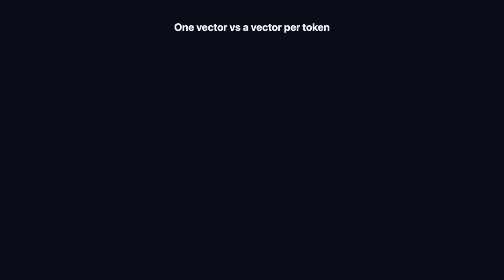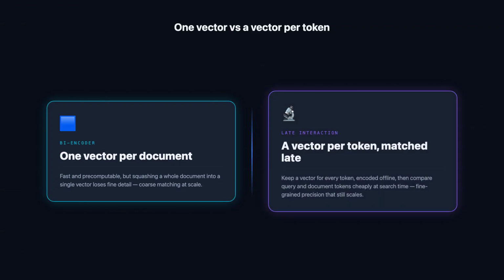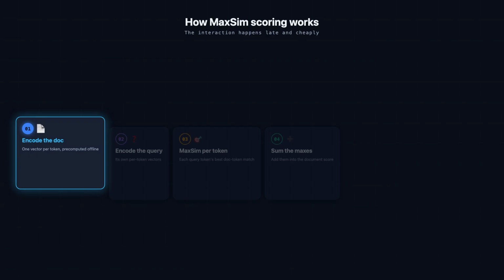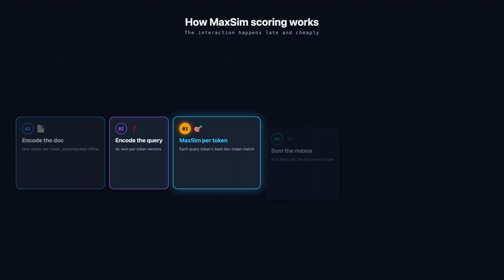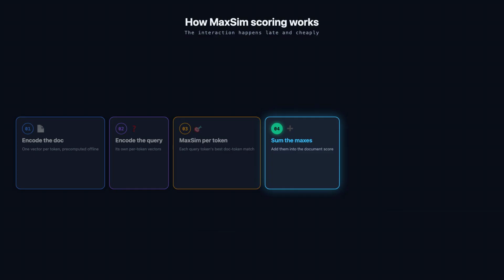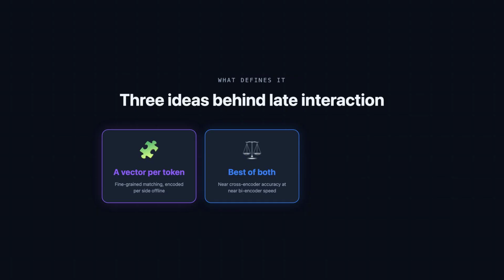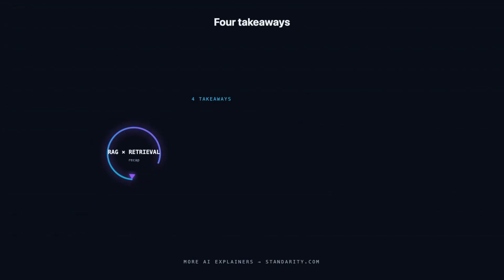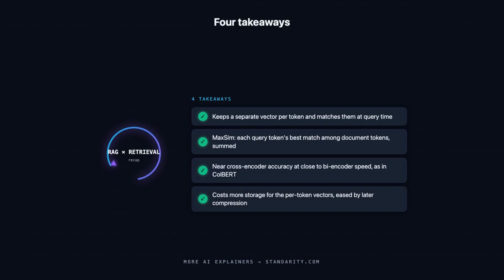What is Late Interaction Retrieval?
Late interaction, as in ColBERT, keeps a vector per token and matches them at query time — nearly cross-encoder accuracy at close to bi-encoder speed, the best of both retrieval worlds.

Retrieval always seems to force a painful choice. A bi-encoder crushes each document into one vector, which is blazing fast to search but loses all the fine detail. A cross-encoder reads the query and document together, which is beautifully accurate but far too slow to run over a whole corpus. For years those felt like the only two options. Then along came ColBERT with a genuinely clever middle path, one that keeps a vector for every token and matches them at the very last moment. Nearly cross-encoder accuracy, close to bi-encoder speed. Let us unpack how it pulls that off.

Instructor: Standarity